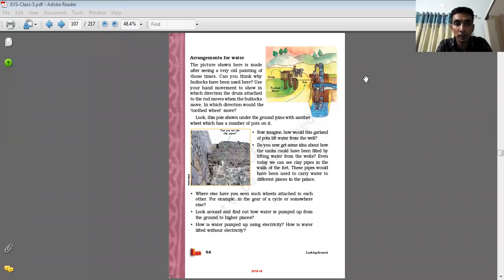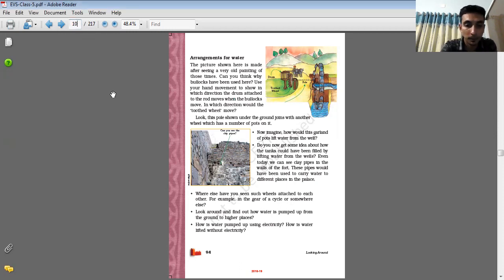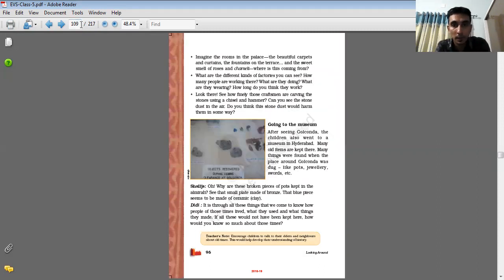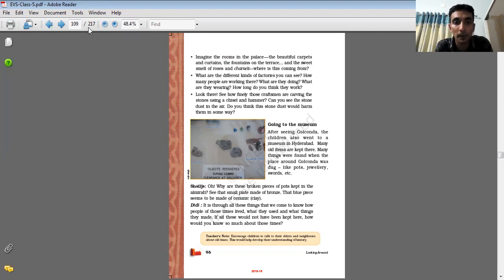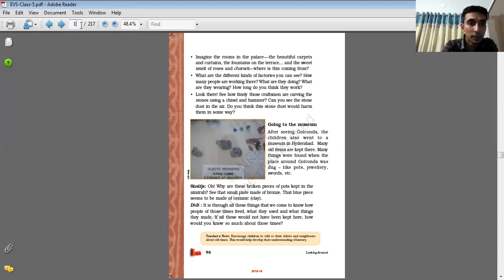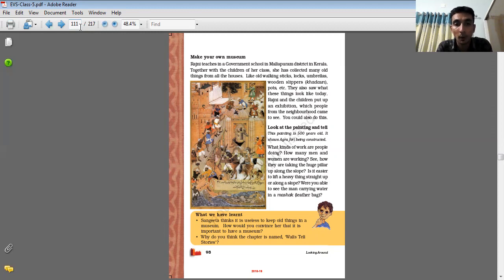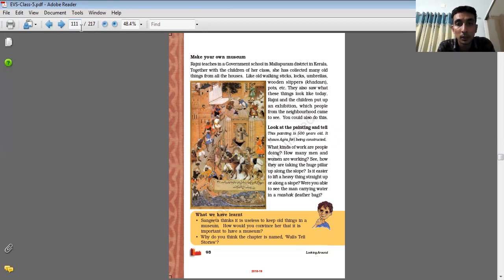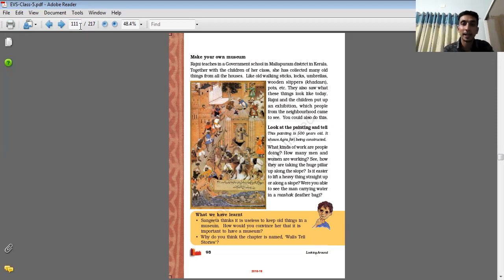class 5/ evs/ch-10/walls tell stories